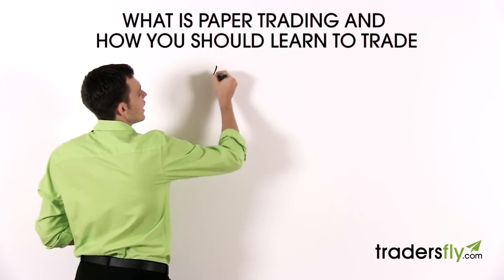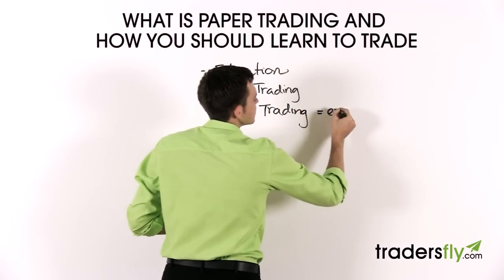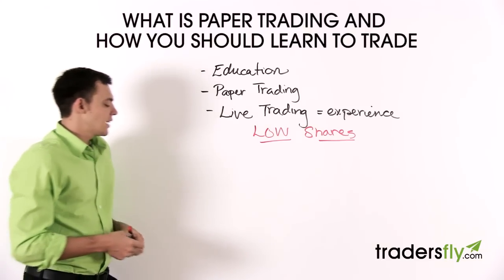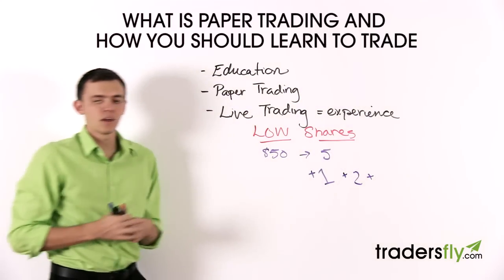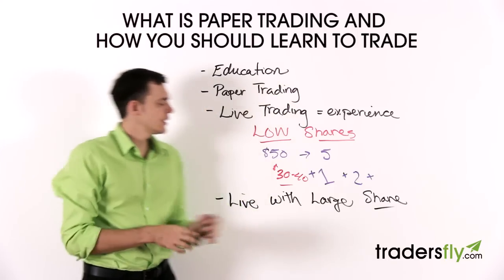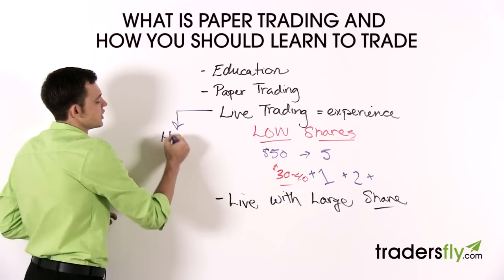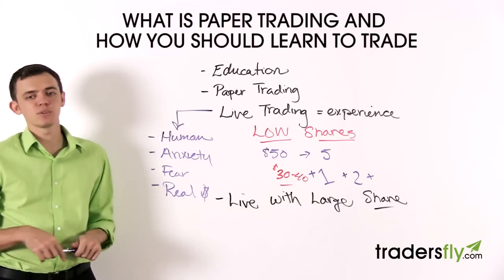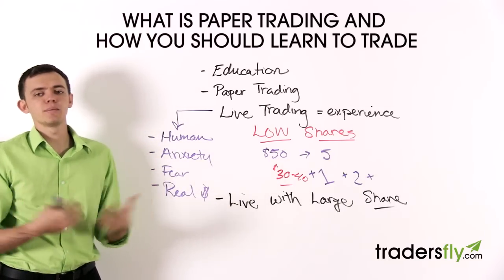What is Stock Paper Trading and How Should You Learn To Trade Stocks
Education, paper trading and live trading with low shares should be used together to acheive success in the stock market.

What is Paper Trading?
-Trading stocks with a fake account or with fake money
-A way to practice before doing live trading

How to Train:
-Get as much education as possible
-Begin paper trading
-Do live trading on low shares in order to gain experience (if you have a stock worth $50/share, don't trade more than 5 shares
-Example: as the stock market goes up, add 1 share (this will cost you commissions, but you will gain experience), and continue adding one share at a time as it goes up.
-Commissions can cost from $5-$40 per trade. You will be losing money. This business requires your time and money in order to gain education.
-Put these numbers into an excel spreadsheet and multiply them based on the number of shares you want to trade in the future. See if you're making a healthy profit.
-If you're consistently successful and you're trading properly, then begin live trading with larger shares.

Why Live Trading With Low Shares is Essential
-The problem with paper trading is the trade executions will fill automatically, but they might not in live trading: stocks might be more scarce, trade timing might be off, etc.
-Your mindset is changed in live trading (anxiety, fear, you're using real money, etc)
-Many people are successful with paper trading, but not with live trading initially
-If you go right from paper trading to live trading with larger shares, you're likely to lose a lot of money